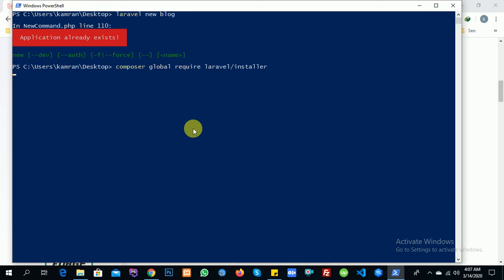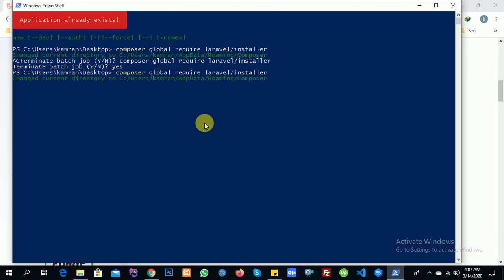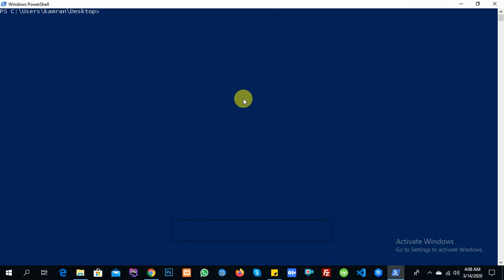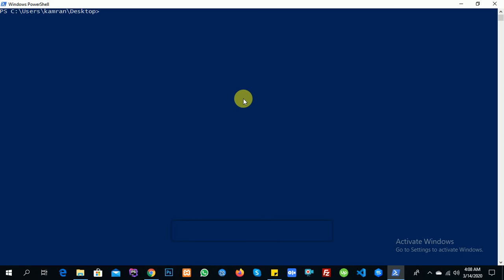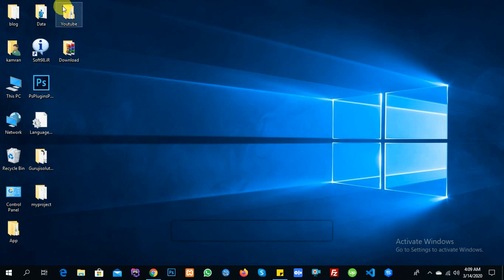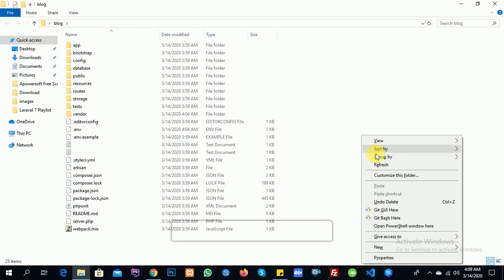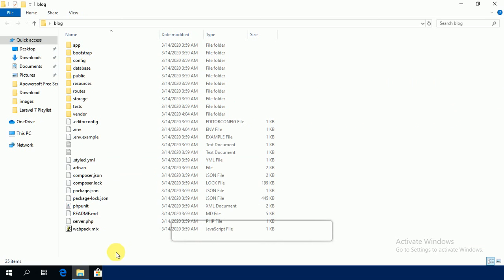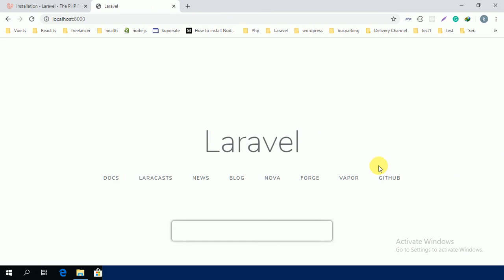Installing Laravel 7 Locally and Globally in Your Machine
In this video we have install laravel locally and globally.